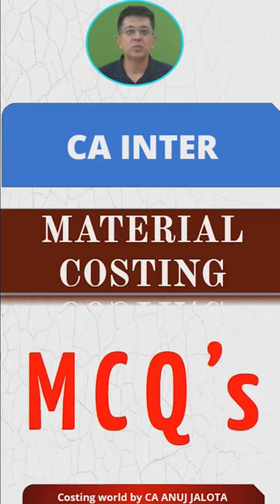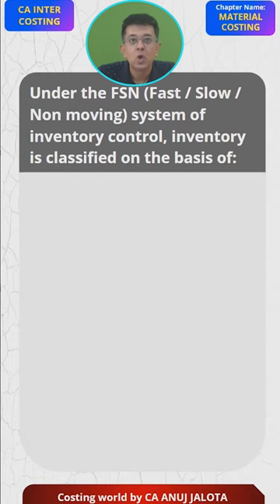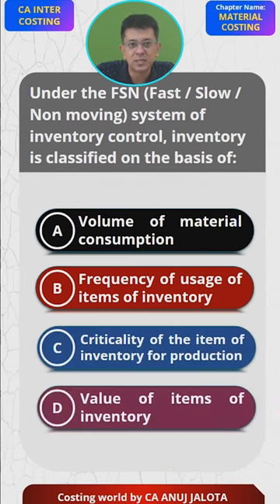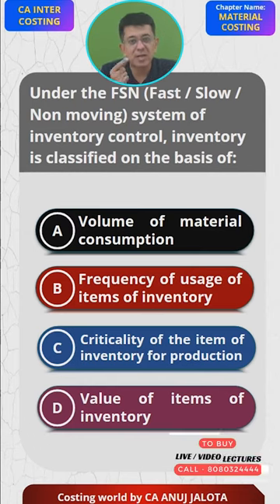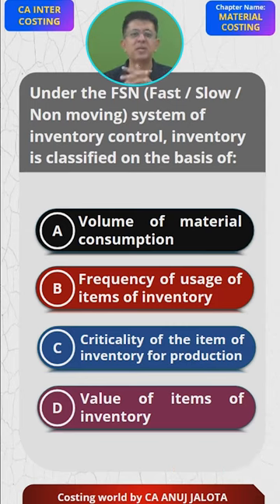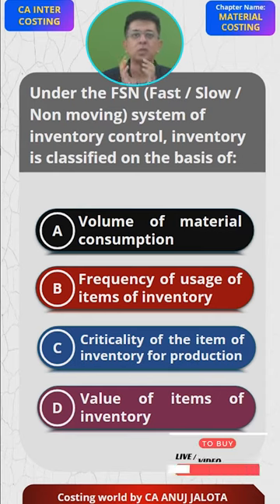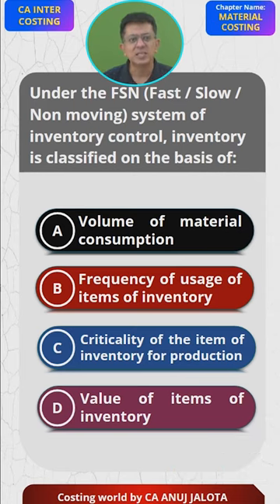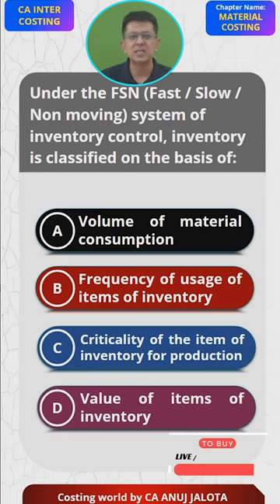Mastering - Material Costing - MCQ of CA INTER || MCQ-09 || FSN method | Costing World